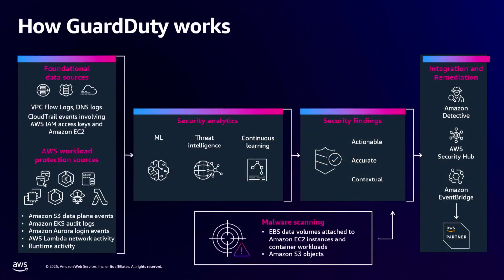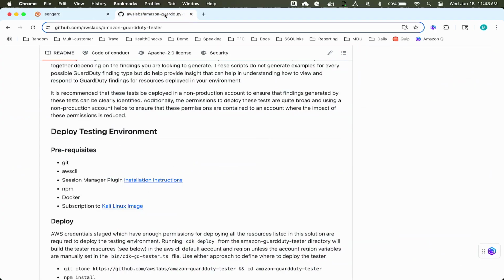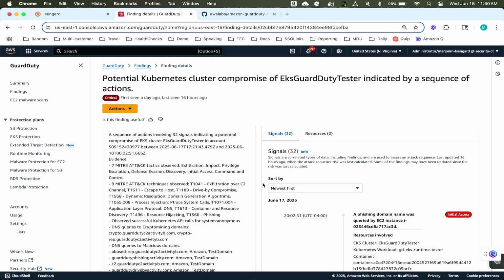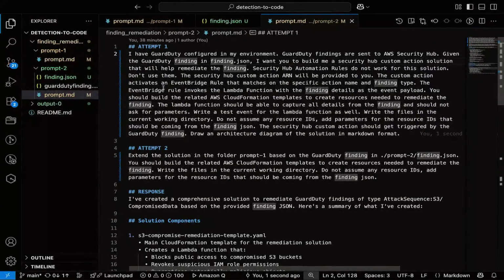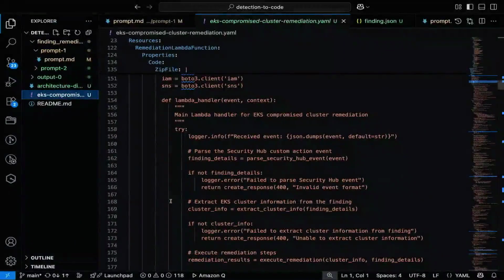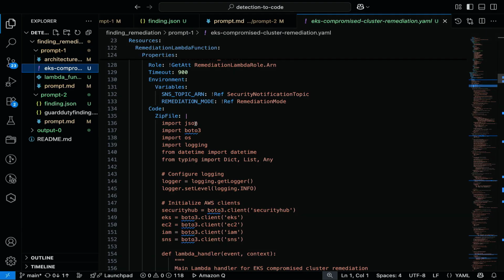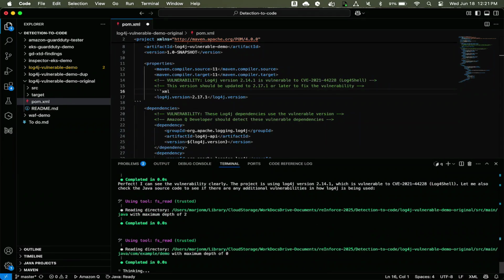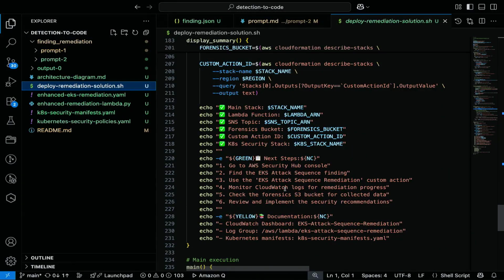AWS re:Inforce 2025 - From detection to code: GuardDuty attack sequences with Amazon Q (TDR343)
In this code talk, explore how Amazon GuardDuty attack sequence detection capabilities work alongside Amazon Q to enhance security operations. Through live coding demonstrations, learn how GuardDuty machine learning models identify connected security events and create comprehensive event sequences. See how to build automated response procedures using Amazon Q AI-assisted development capabilities. Discover practical approaches for implementing context-aware security automation. Leave with implementation patterns for enhancing your security operations using generative AI tools.